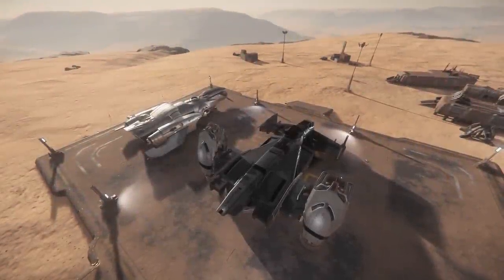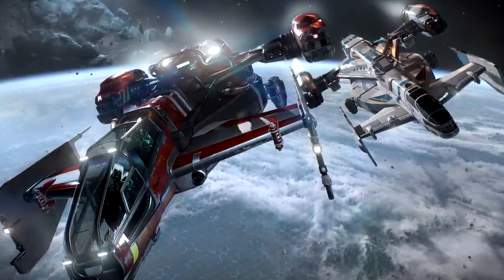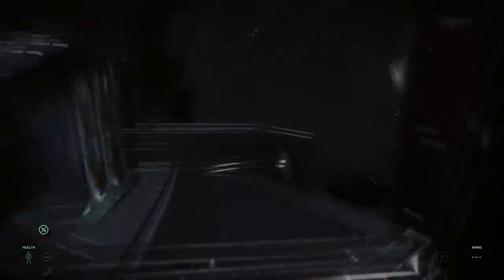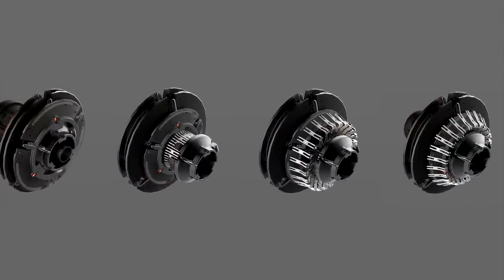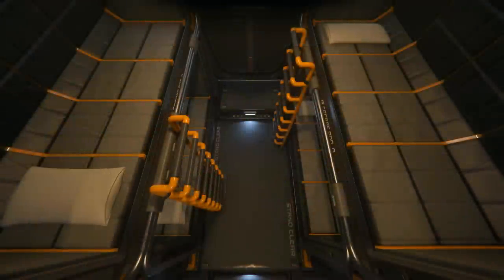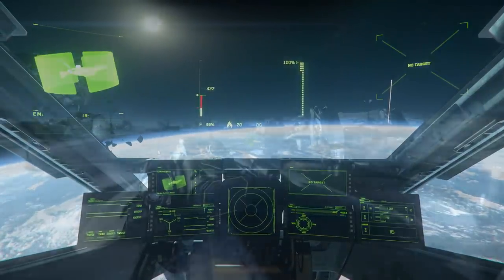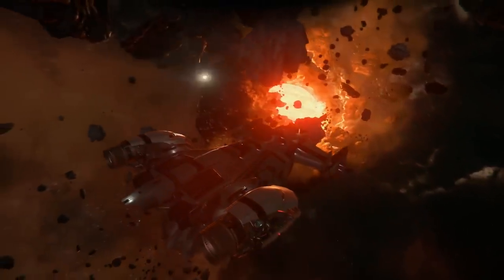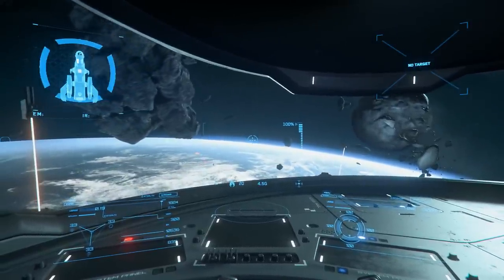Star Citizen: Cutlass Black VS Freelancer Basic - Medium Size Multi Role Ships